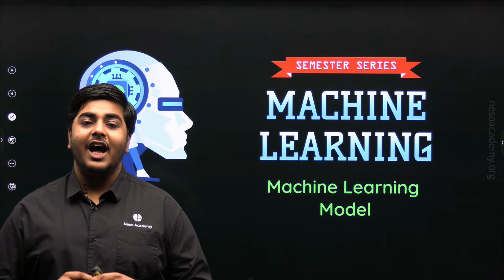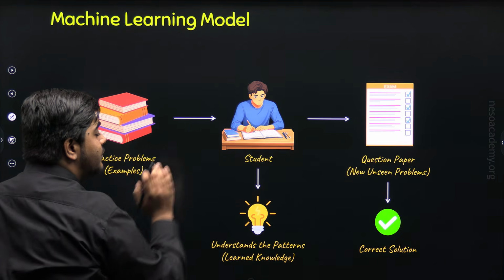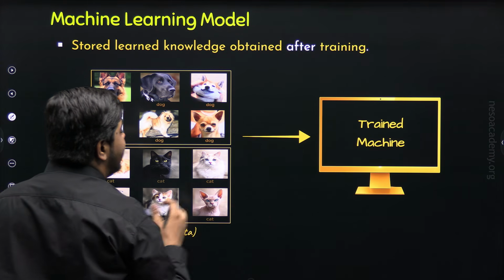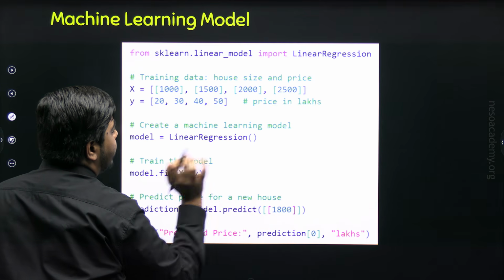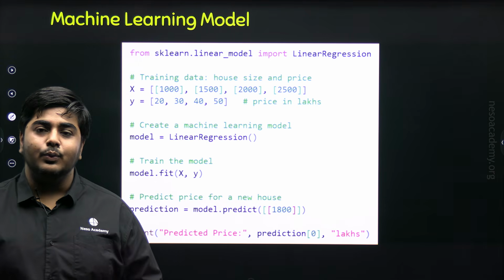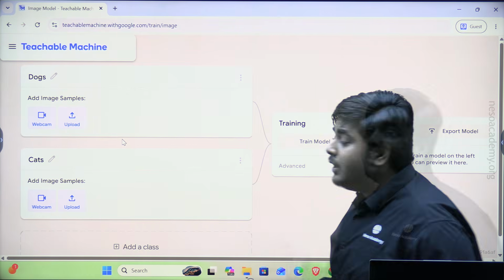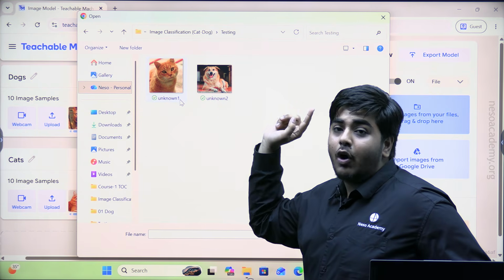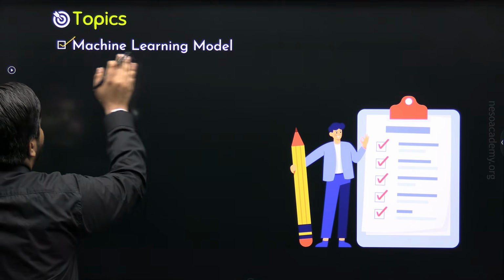Machine Learning Model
Machine Learning: Machine Learning Model
Topics discussed:
1. Machine Learning Model
2. Machine Learning Model - Example
3. Machine Learning Model - Practical.